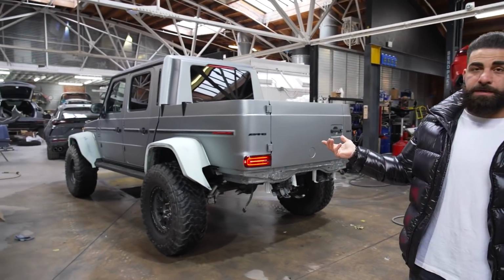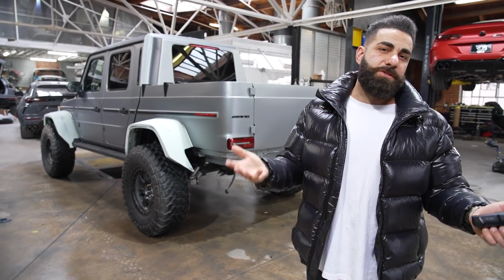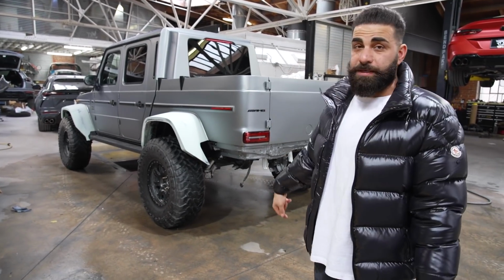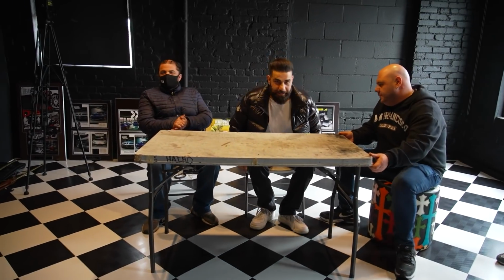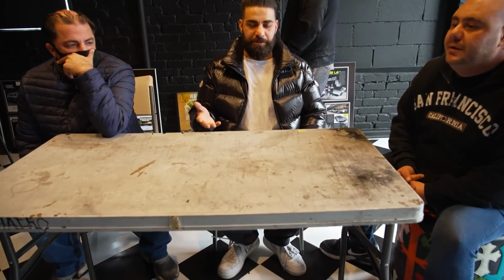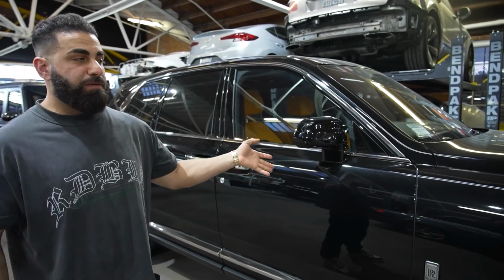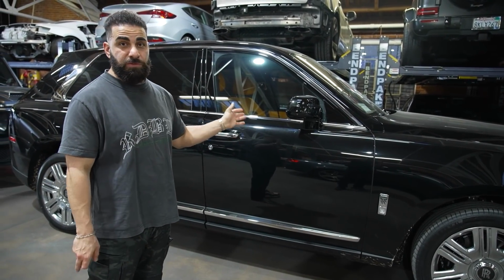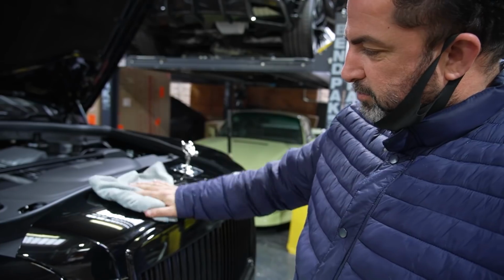G63 Benz Monster Truck Doesnt Fit in a Lane! 24 Hour Rolls Royce Makeover!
Happy Monday! Today's feature is the Mer4cedes Benz G63 Pickup Truck! This is the only 1 in the USA and custom hand built. It's also widened and sits higher. Much more work to come on this Monster but we thought its first test drive should be here!

2022 Rolls Royce Cullinan comes in for a quick 24 hour makeover! Black out and 26" Wheels makes a huge difference!